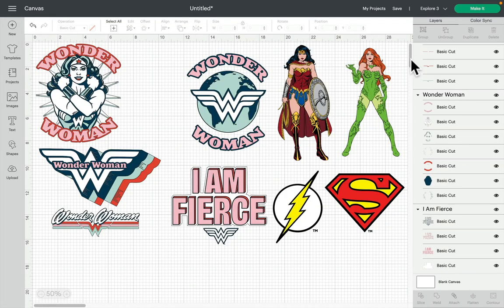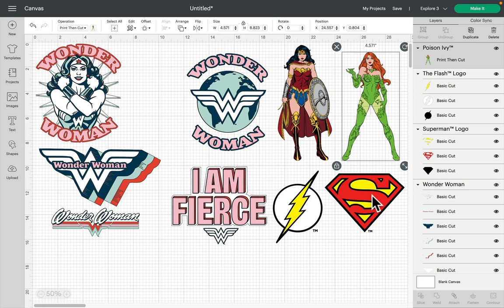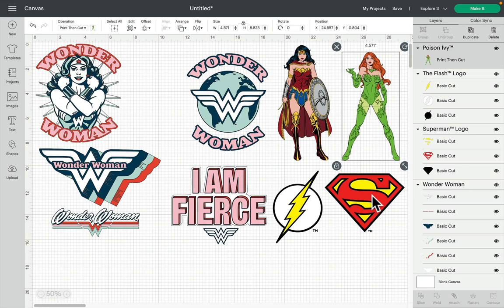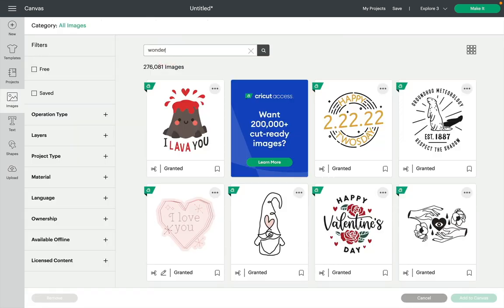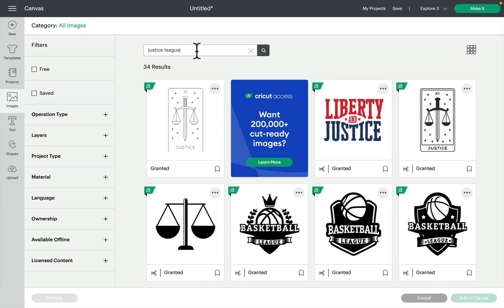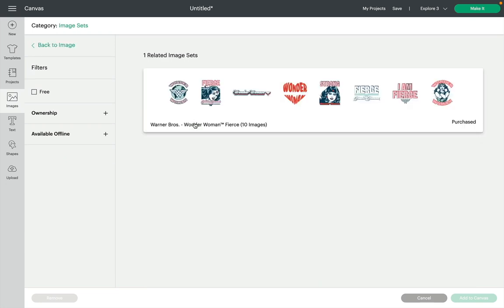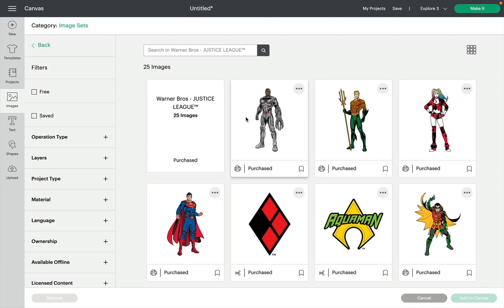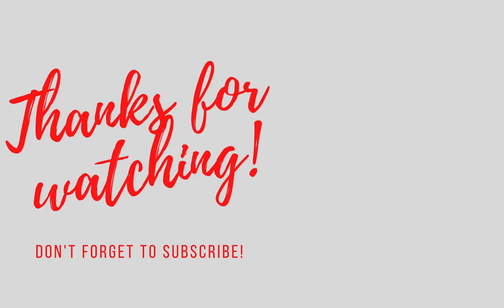DS UK Justice League Licensed Images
Another exciting Monday morning with the release of two Justice League licensed image sets on DS UK.
We can't wait to see what the future holds.  In this video we explore the images, how to find them and their image sets and some ideas on what you can create with them for personal use ❤️

Wonder Woman Fierce - £4.99
Justice League - £15.99